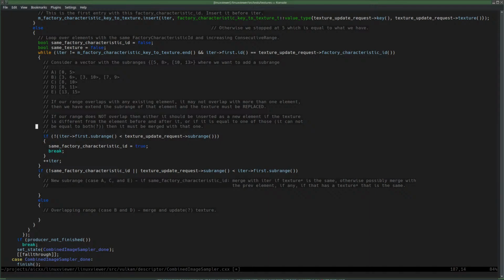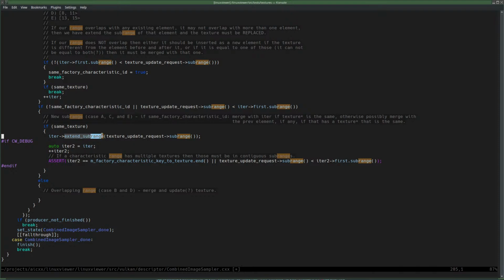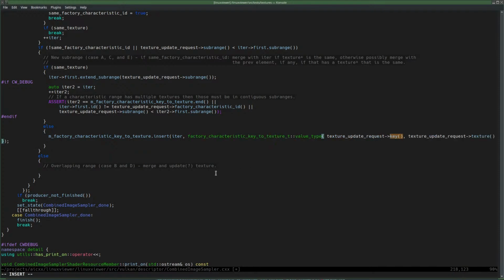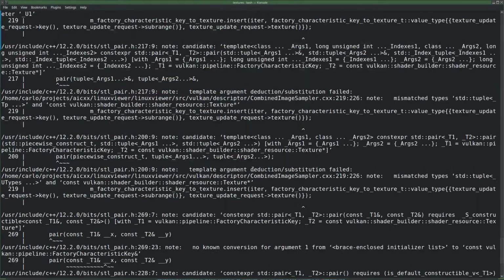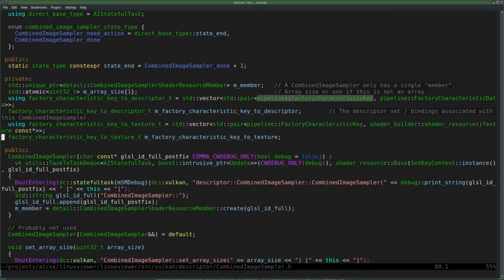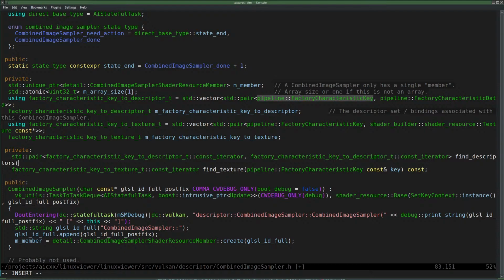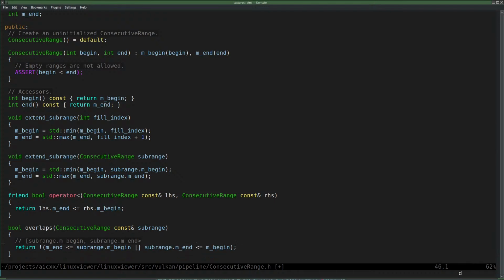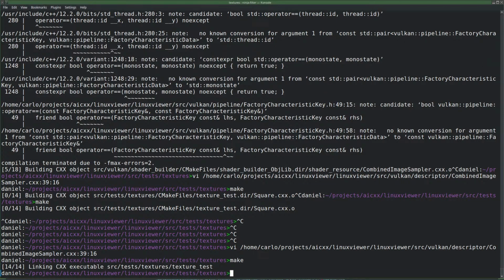C++ programming: live development of vulkan engine. READ THE DESCRIPTION. Switch to HD if needed.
Todo: 5. Make updating of the correct descriptor (of the given index) working. Does this have to happen synchronously?

Note: Each Todo is followed by the Todo that I was working. The higher Todo's need to be finished before I can continue with a lower Todo.